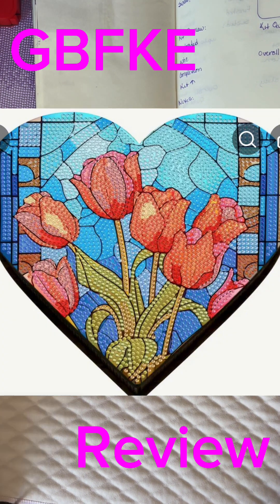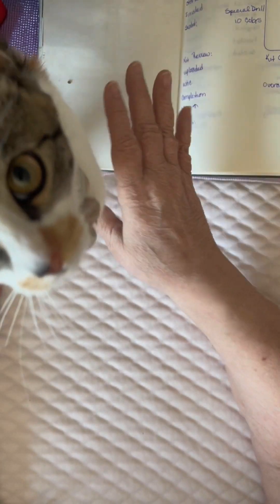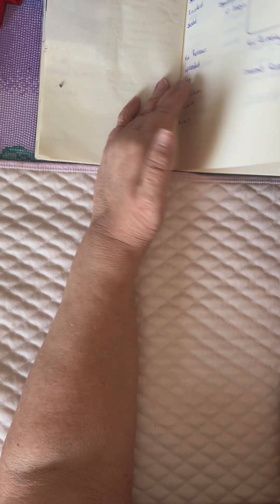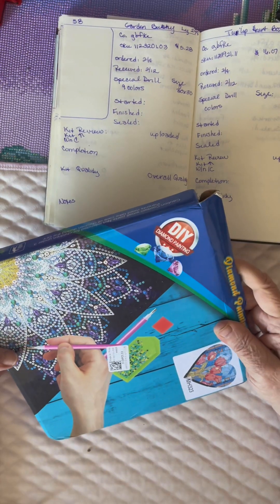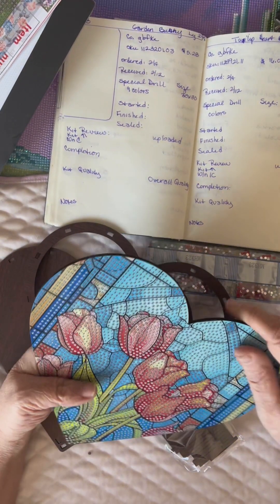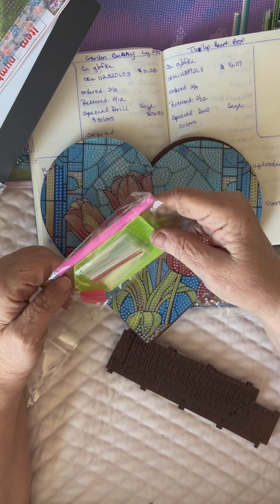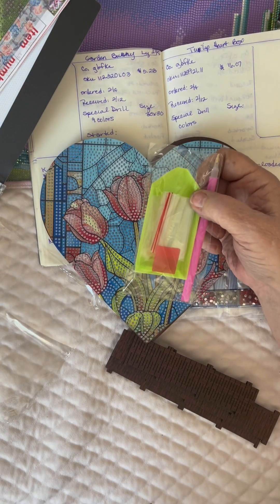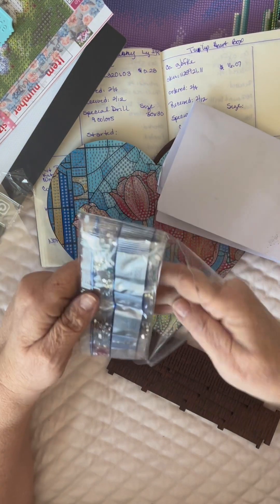GBFKE Feature Focus day 1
GBFKE is a budget friendly cross stitch and diamond painting shop.

They have a full array of DP’s to choose from, without breaking the bank!

Go on over and give them a 👀, you won’t be disappointed.

Doing these things above will help me will help me reach my 1st milestone of 500 subs. Doing these free and simple clicks will allow my videos the opportunity to reach more people who also love diamond painting.

Thank you for your continued support. God’s blessings